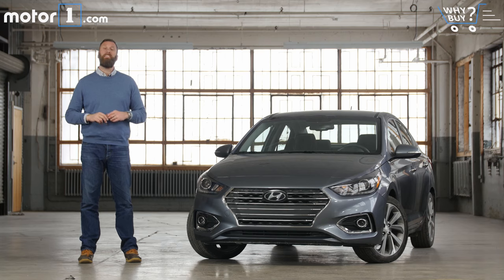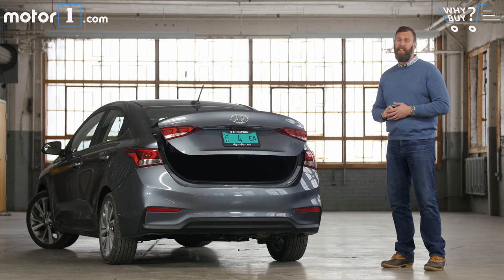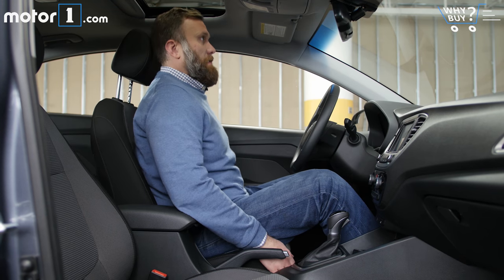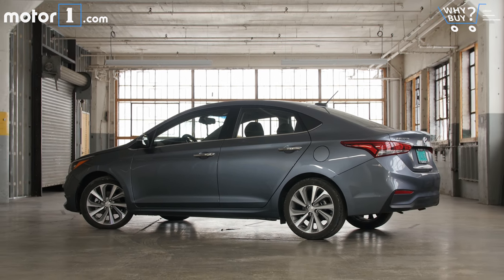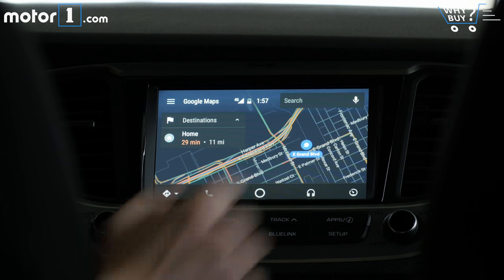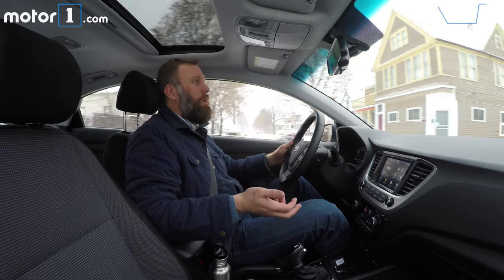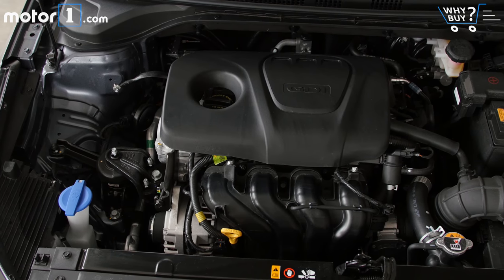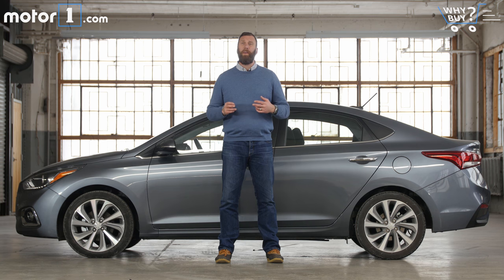Why Buy? | Hyundai Accent Review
Motor1 Executive Editor Seyth Miersma tries out Hyundai's affordable accent to see if it's a standout in the subcompact class.

Cars that expect to serve as basic transportation actually have a pretty tough job. They must be fuel efficient, durable, safe, and ideally comfortable and at least a little cool. Oh, and they also have to pull of the trick of being cheap to buy, and somewhat profitable for the automaker to sell. Tough going.

Within those constraints, Hyundai’s Accent has proved an excellent starter car for years – one of the best selling subcompacts for the last few years. And now, with the new and more refined 2018 model, the company hopes to bring basic transport up to an even more elevated level.

Accent hits dealer lots with competitive power and torque, a good level of refinement, and enough in-cabin tech to steer budget buyers away from pre-owned options. But does the Hyundai’s relatively poor fuel economy, and vanilla driving character diminish its chances to end up in your driveway? Oh, and can a car in this size range accommodate our nearly giant-sized tester?  Check out this week’s Why Buy? to find answers to those questions, and more.

SPECIFICATIONS:
Engine: 1.6-Liter I4
Output: 130 Horsepower / 119 Pound-Feet
Transmission: 6-Speed Automatic
EPA Fuel Economy: 28 City / 38 Highway / 32 Combined